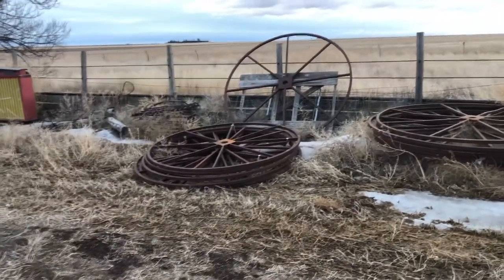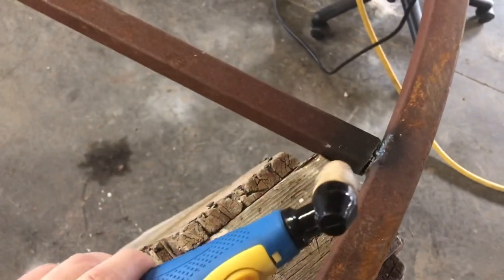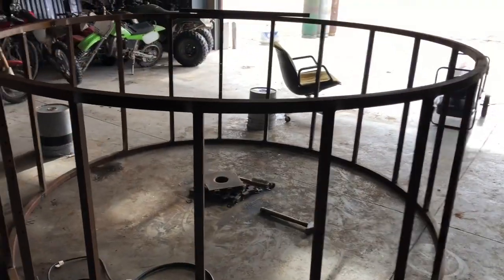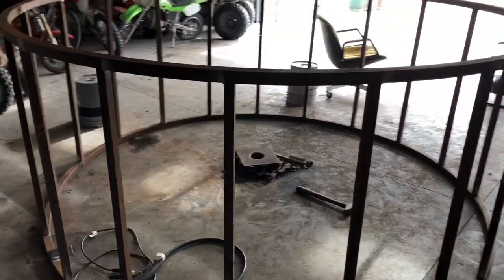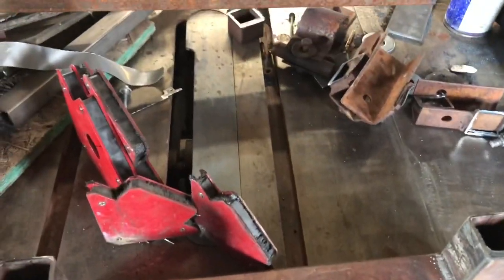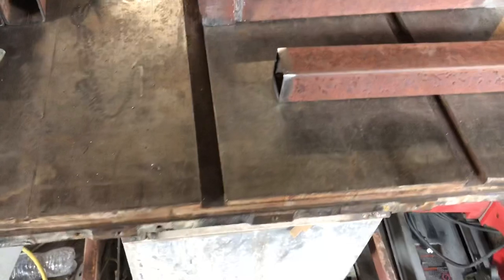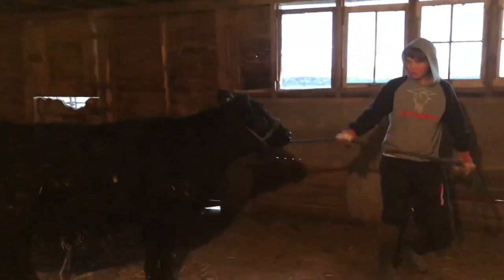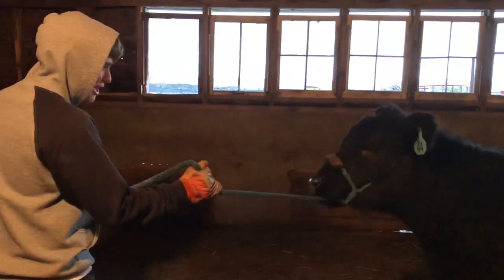Homemade round hay bale feeder.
Homemade bale feeder from free metal spools.